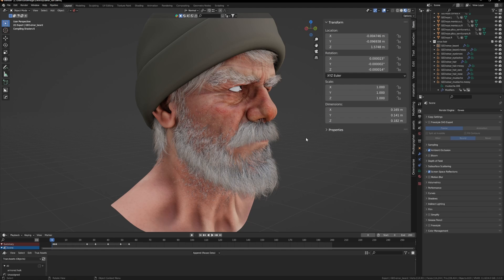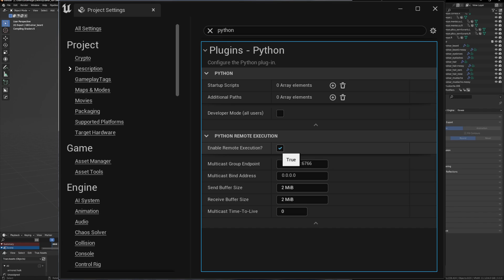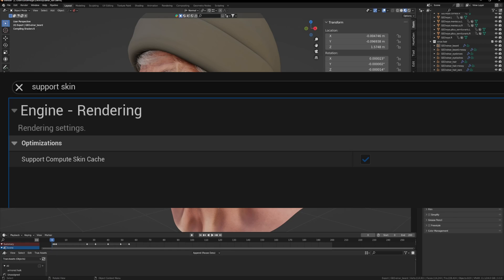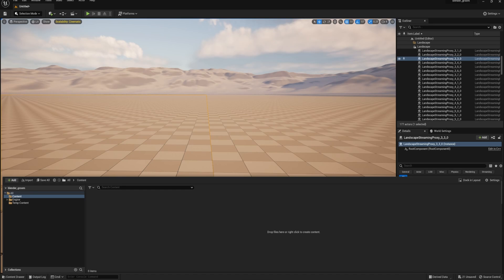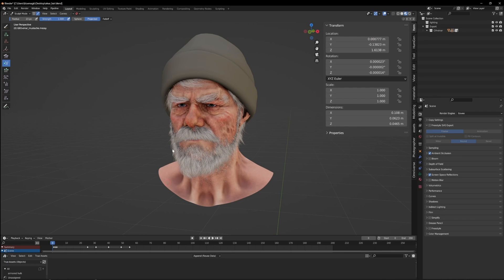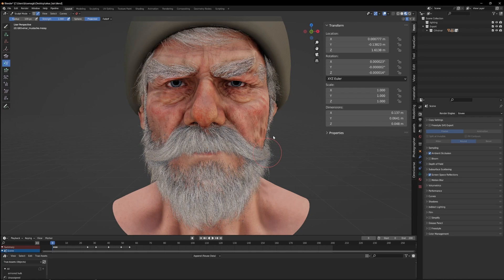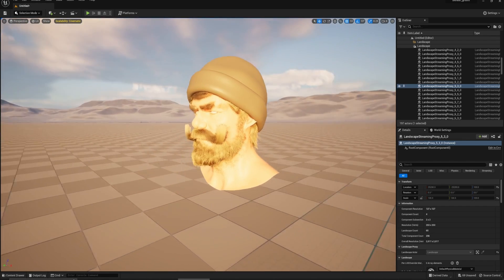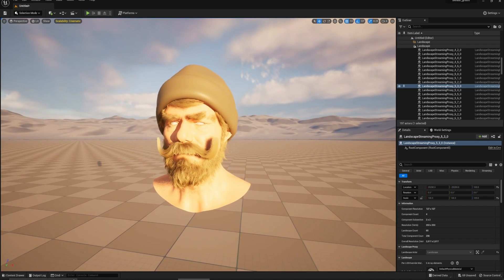Export Hair Groom from Blender 3.3 to Unreal Engine 5.1 with Send to Unreal 2.2.0 plugin.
You have to register your unreal account with the Unreal github and request access before you can get access to the addons in their repo.
It is free and easy to sign up and is quite quick for your access to be granted.

Timestamps:
00:00 Send To UE plugin
00:42 Enable Unreal plugins
01:39 Place files in export collection
02:42 Modify groom in Blender and re-export
03:11 Warning !